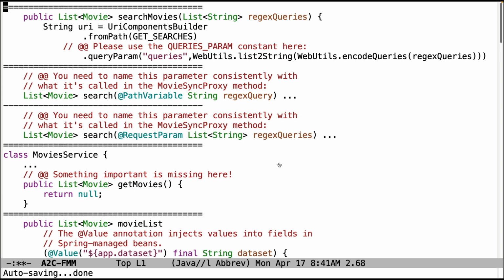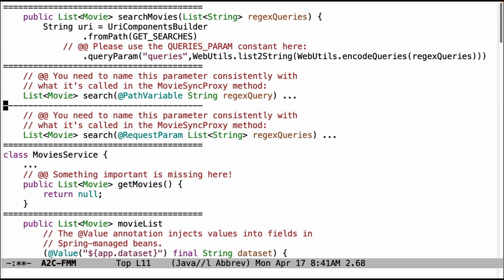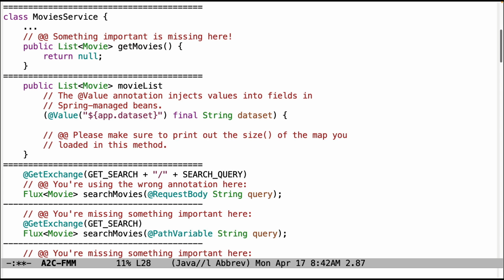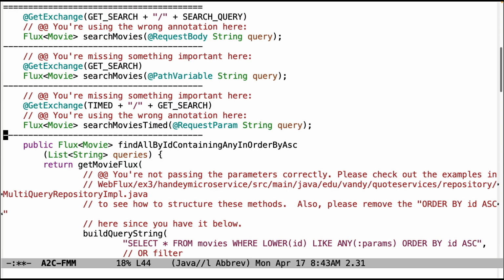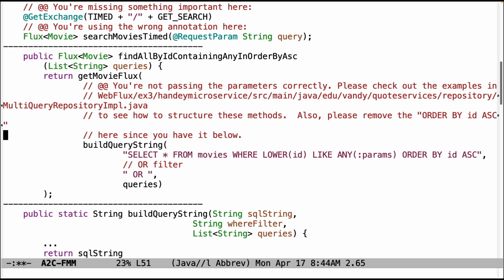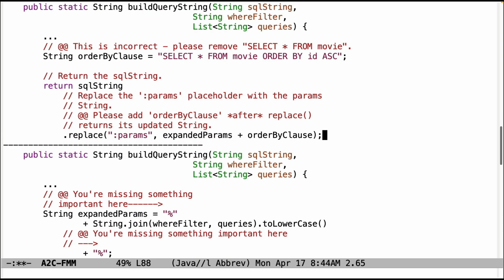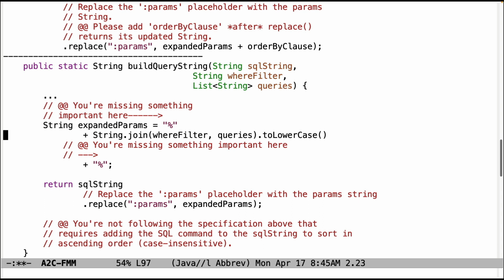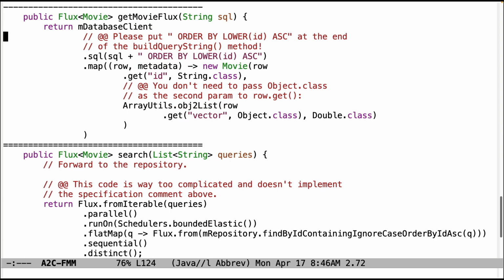Walkthrough of Frequently Made Mistakes for Assignment 2C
This video provides a walkthrough the frequently made mistakes for assignment 2c in my Scalable Microservices course at Vanderbilt in the spring of 2023. This assignment develops an asynchronous microservice that uses Spring WebFlux, the Eureka Discovery Service, the Spring Cloud Gateway, the HTTP interface declarative client API, and the R2DBC Persistence API to return Fluxes of objects containing information about movies from a movie recommender system we'll use throughout this course.